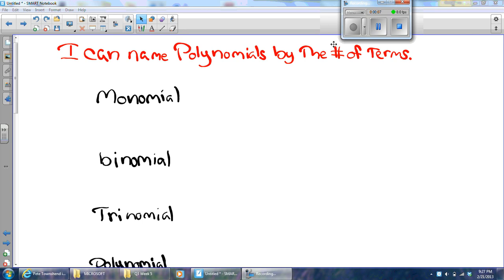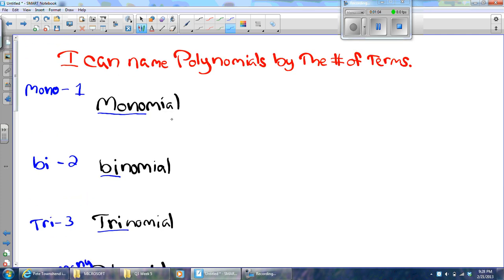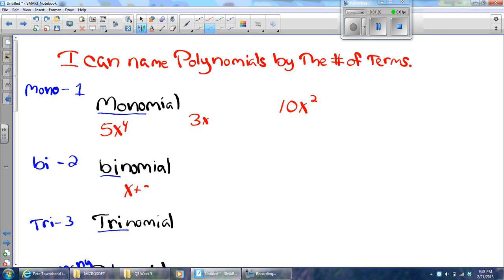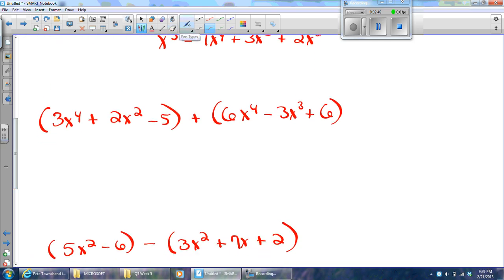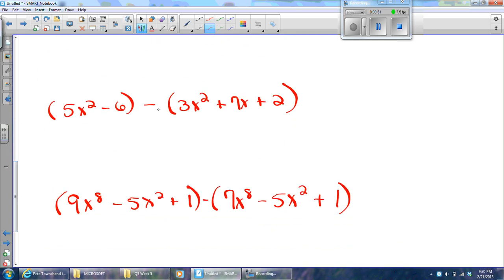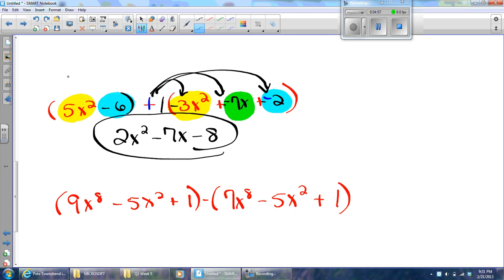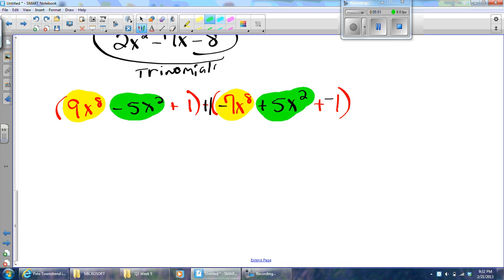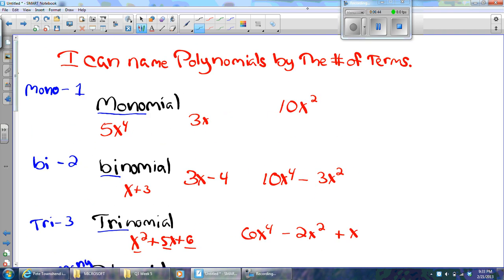Feb 25 ALG naming polys